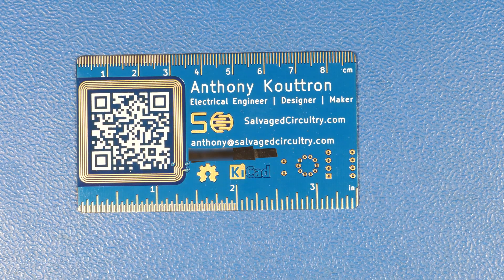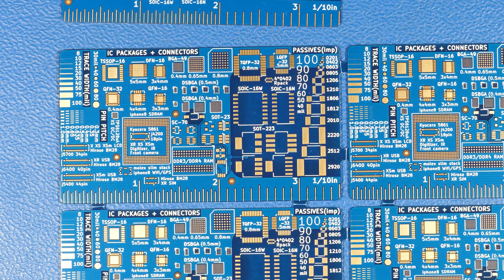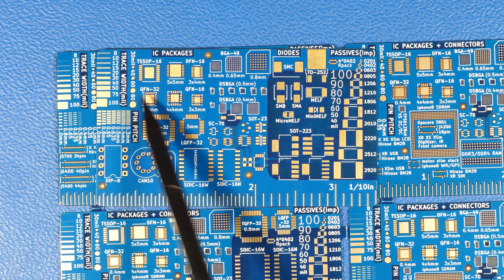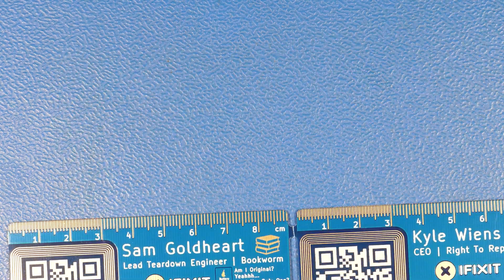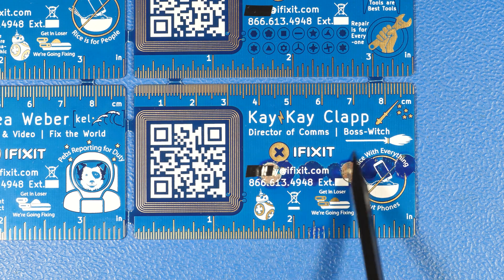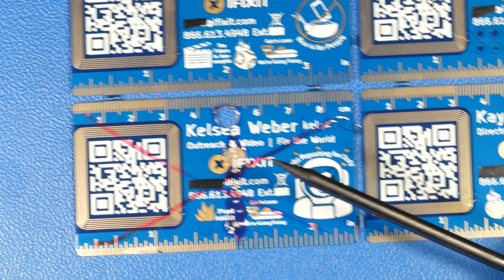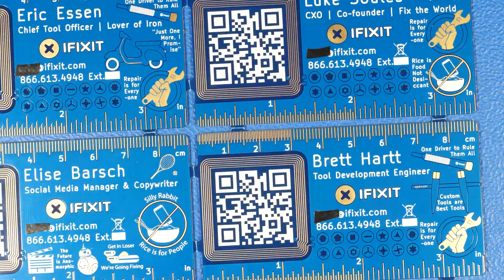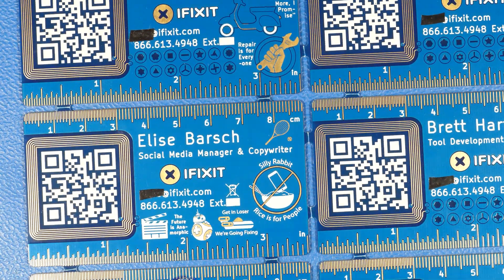Custom PCB Business Cards for the iFixit Staff: Failure Analysis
I made custom PCB Business Cards for my friends over at iFixit! I used some similar packages to those used in my personal business cards, but also added in iphone-specific packages as well.
Unfortunately, there were some errors in production, but the cards still came out great.